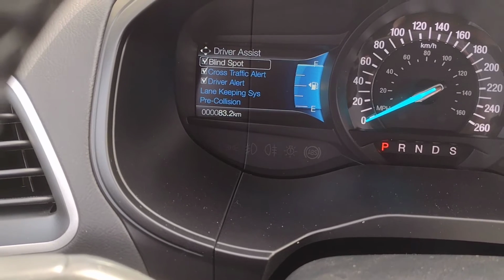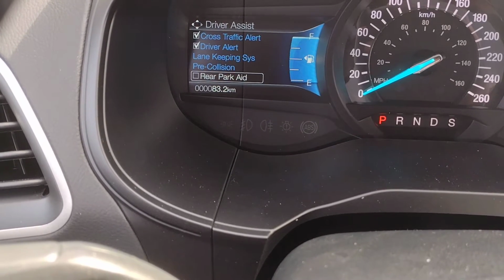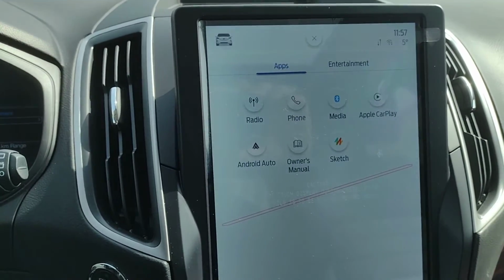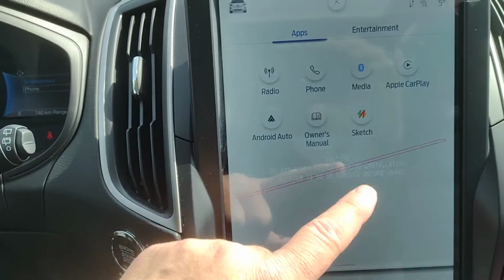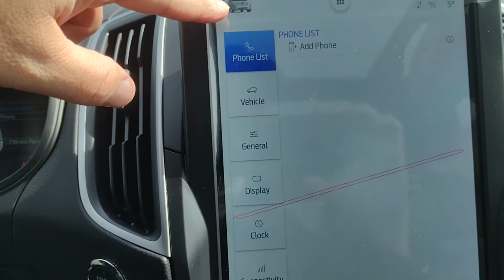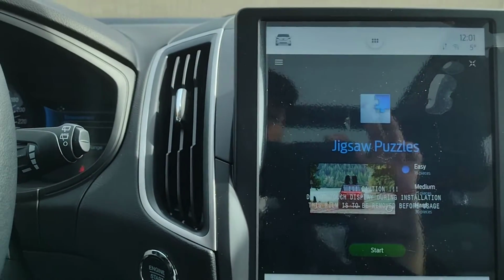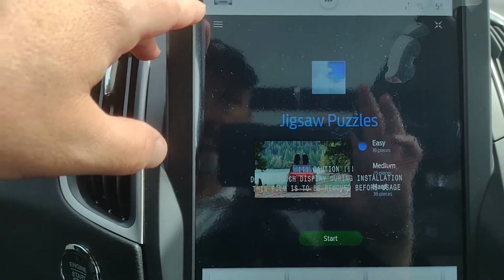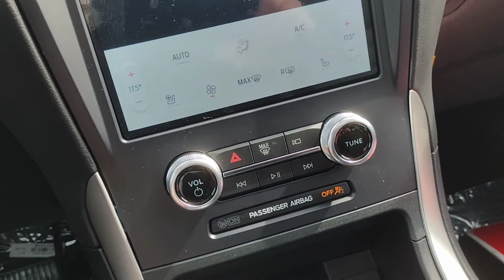2023 Ford Edge SEL - Getting to know the features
2023 Ford Edge SEL - Getting to know the features is a video orientation for new vehicle owners.  Product Specialist Jim Brickell shows the vehicle from the perspective of the driver seat.  He shows where the major controls are located and how to use them.  Power outside mirrors;  power windows;  power door locks;  automatic headlamps;  inside button to open and close the power liftgate;  cruise control;  display settings;  units;  entertainment Sketch;  Jigsaw puzzle;  vehicle settings;  parking brake;  override for auto start/stop;  panoramic roof and more. 2023 Ford Edge SEL shown with optional equipment.

Jim Brickell is a Ford product specialist with 36 years automotive sales experience.
If you live in Ontario and you would like to purchase or lease a new Ford vehicle, please contact Jim Brickell